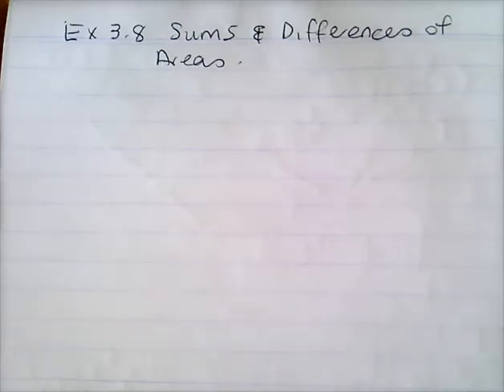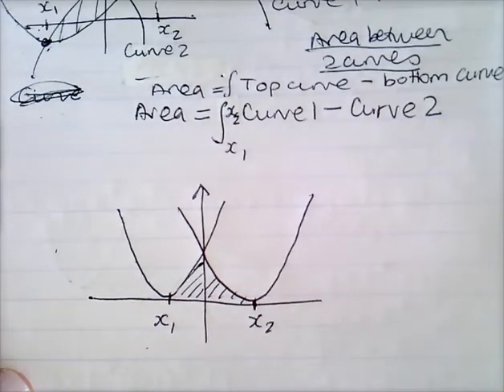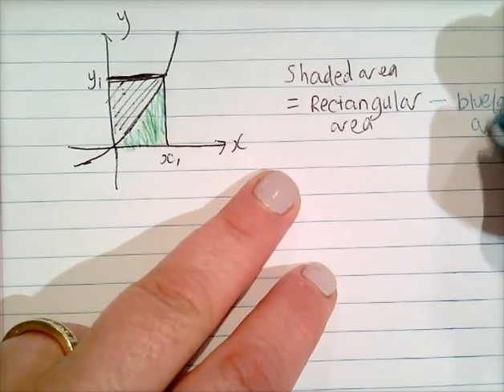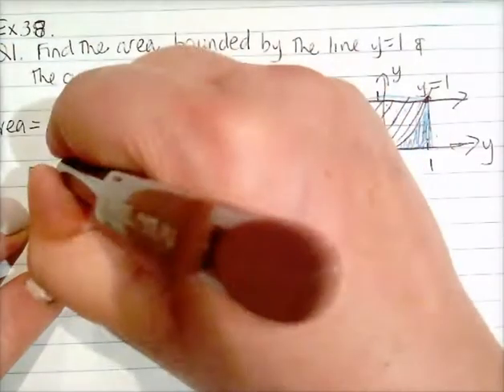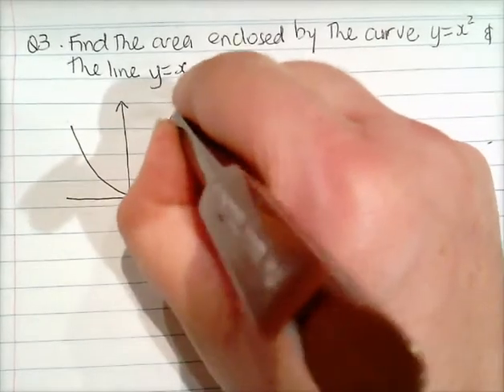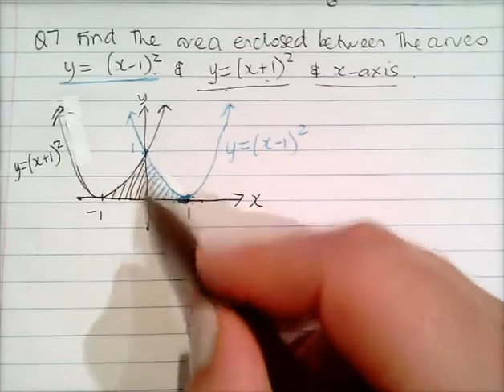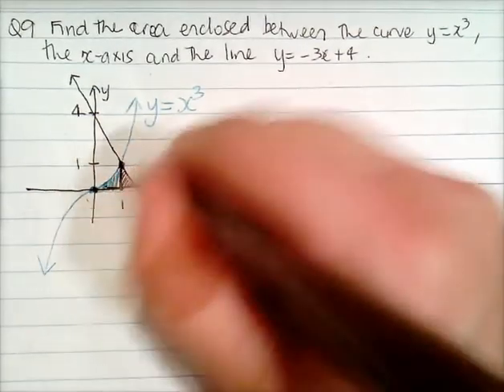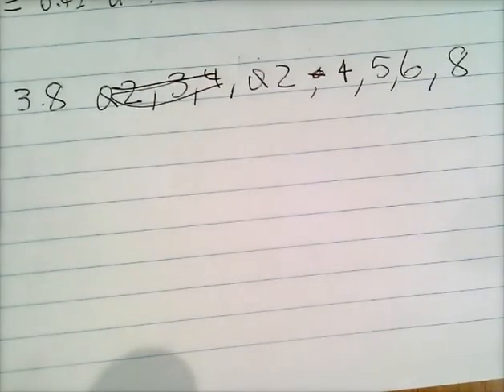Ex 6.11 Sums and Differences of Areas (old video Ex 3 8 MIF)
This video goes through Ex 6.11 from MIF Q1, 3, 7, 9